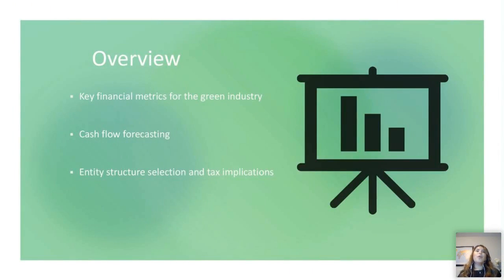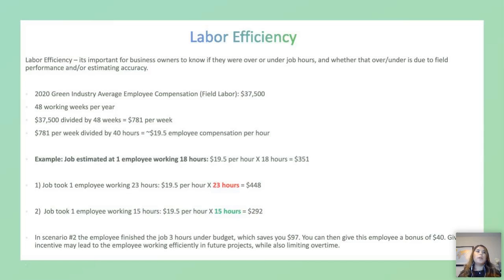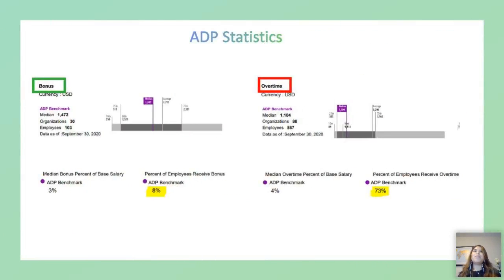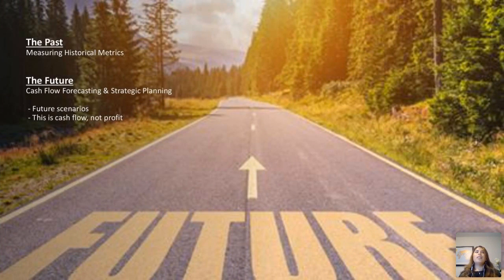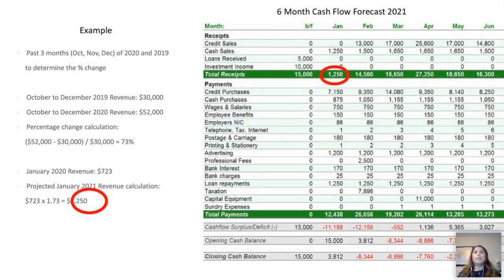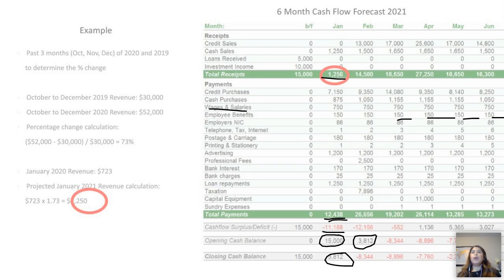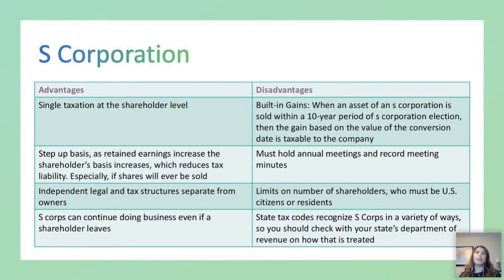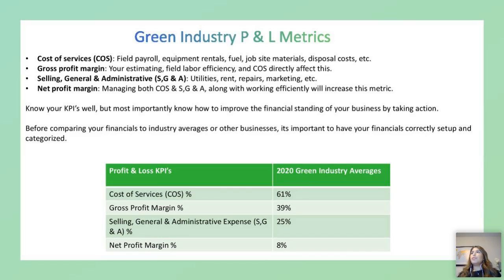The Green Industry Accounting Webinar - Cycle CPA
Topics:
- Industry specific KPIs
- Cash flow forecasting
- Entity structures